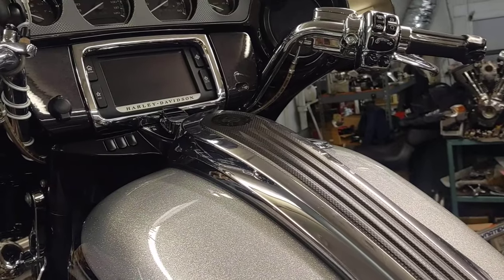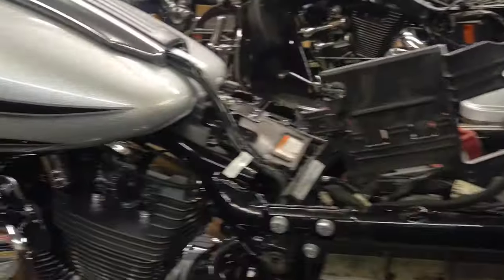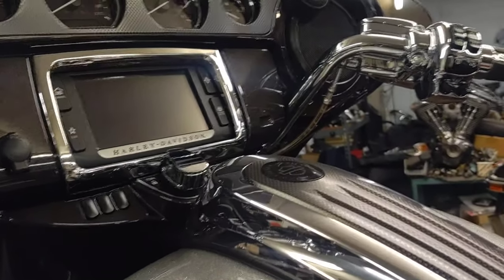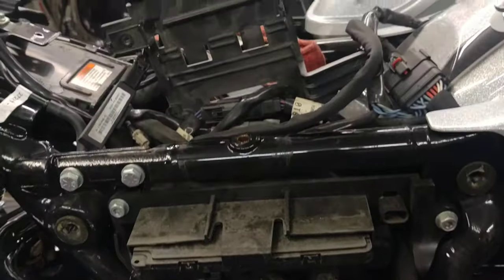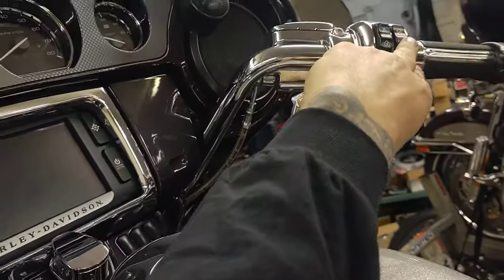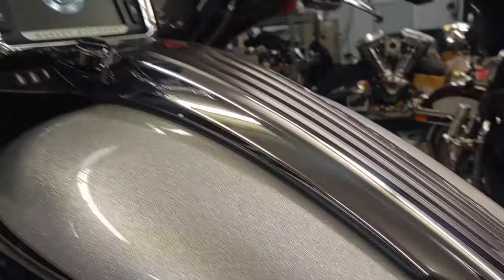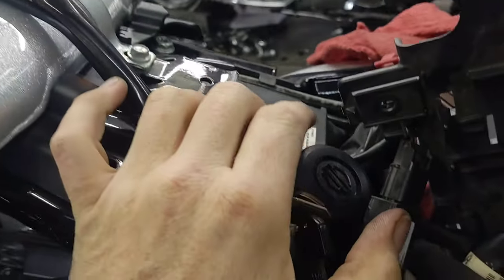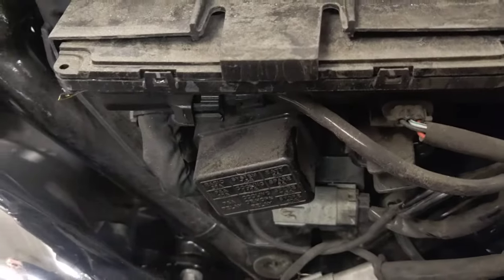Quick Tip - How to disable Harley Davidson alarm to change the battery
We show you a quick and dirty video on how to disable your Harley alarm to change or disconnect the battery. If you try to remove the battery without doing these steps, the alarm will continue to go off. TIP - your key FOB needs to be near the Key Fob Sensor before pulling the main fuse. location of sensor and main fuse will vary by model. The video is using a 2015 CVO Street Glide.